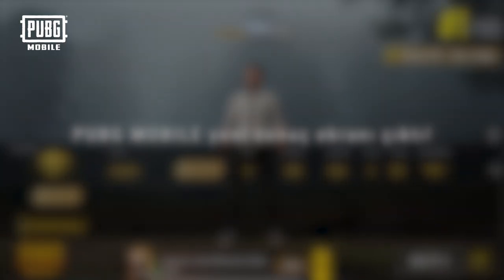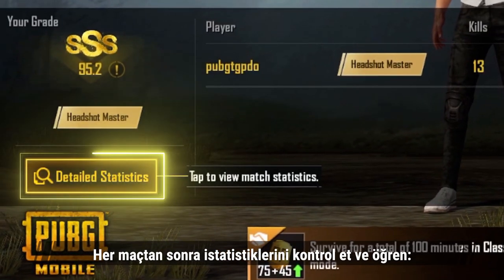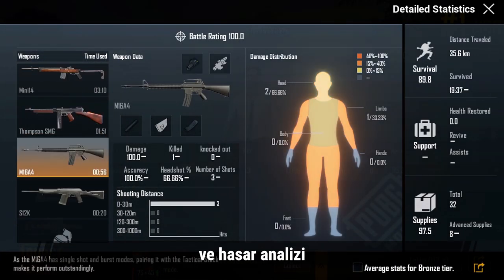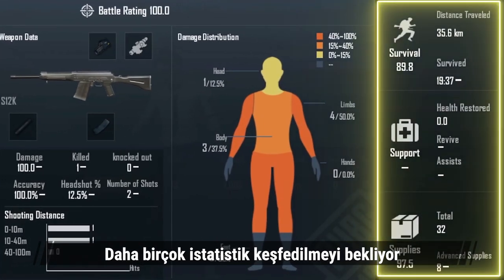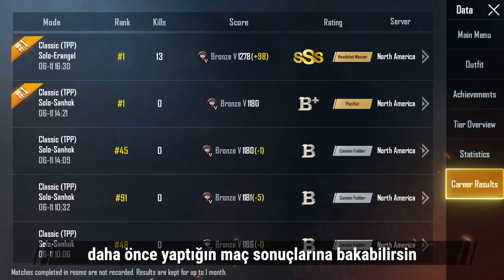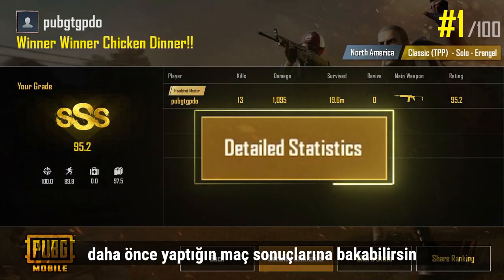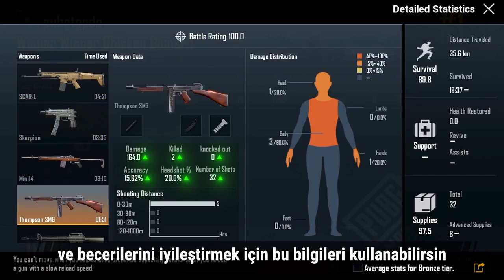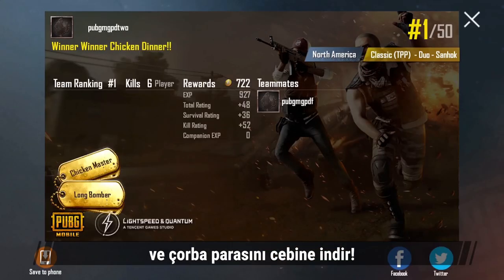PUBG MOBILE - Detaylı İstatistikler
Yeni güncellenen sonuç ekranı ile tartışmalara son! 📣

PUBG MOBILE'da artık maç sonucundaki istatistiklerini ayrıntılı olarak görebilir ve kabiliyetlerini sergileyebilirsin! 📈